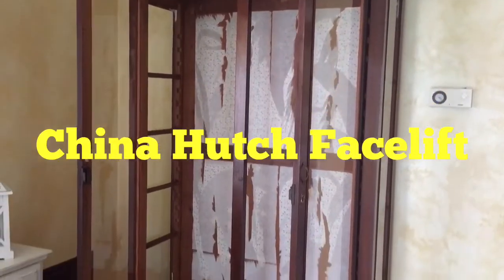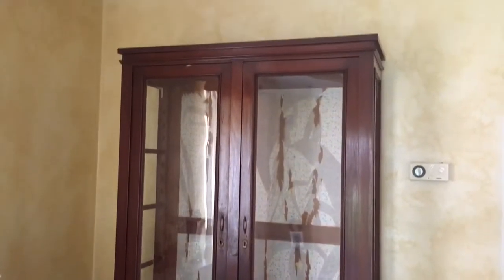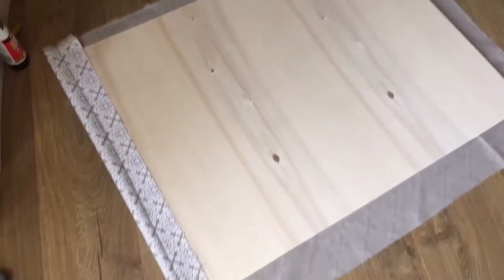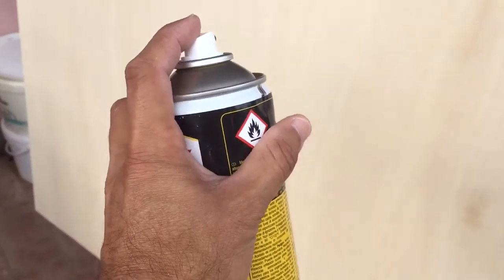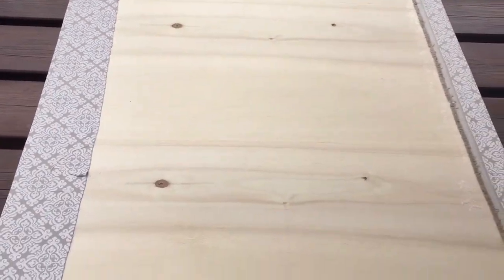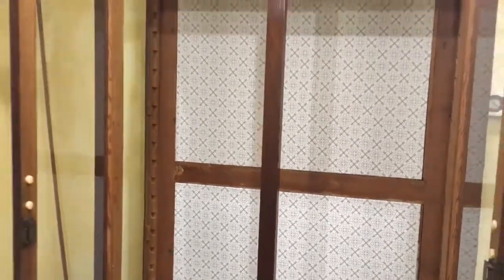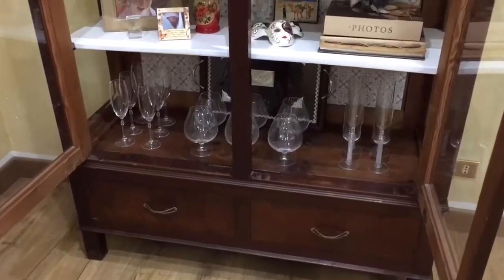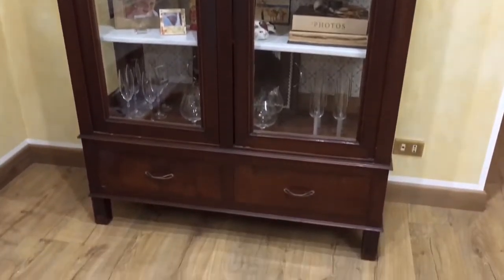China Hutch Update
I worked on this project in Italy. 🇮🇹